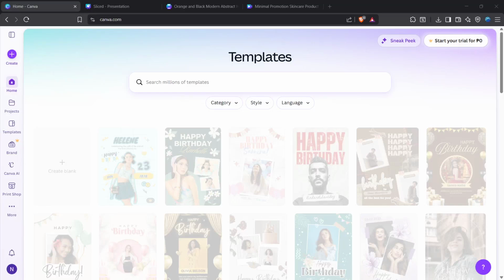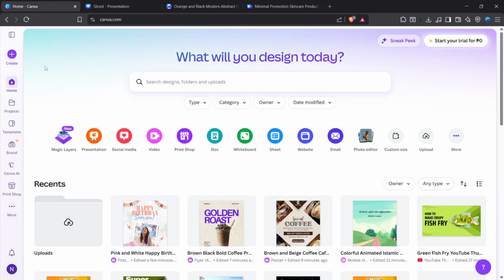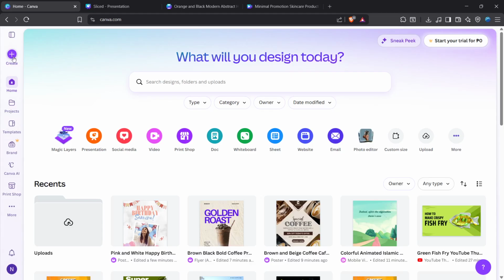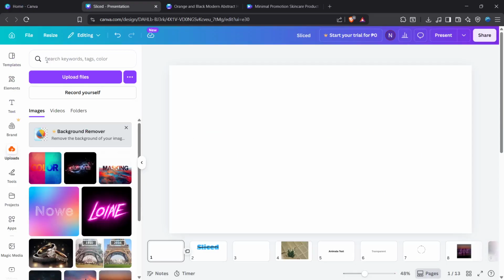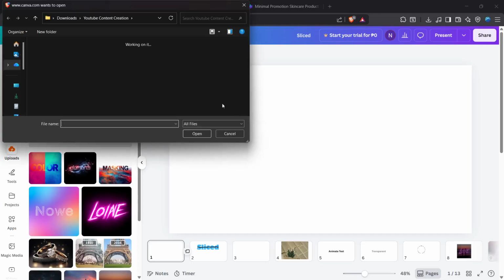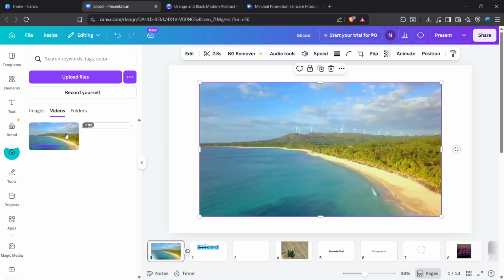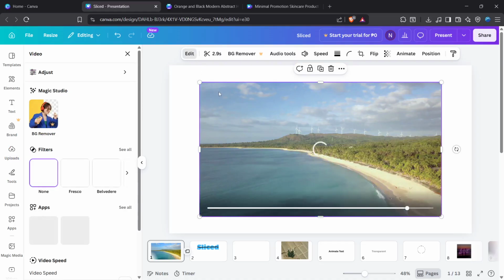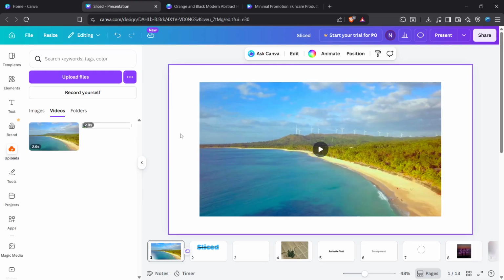How to edit videos in Canva (Step By Step 2026)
How to edit videos in Canva